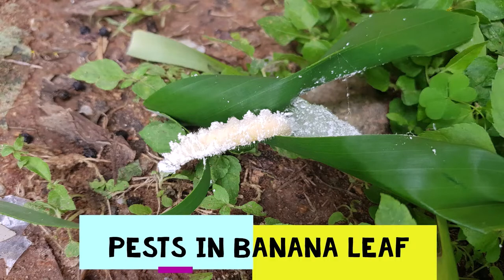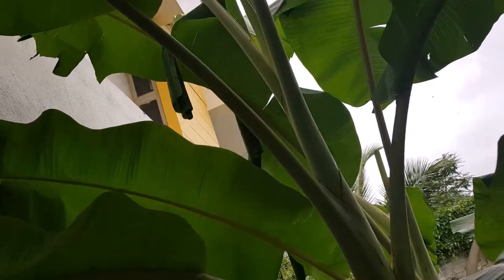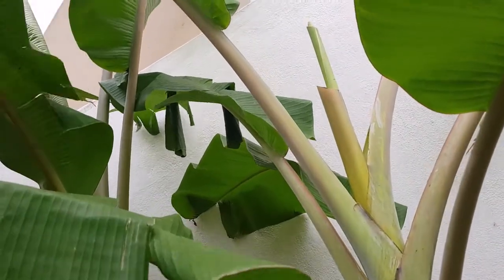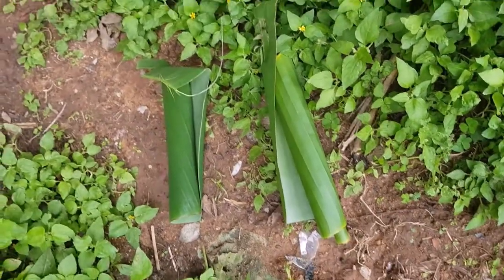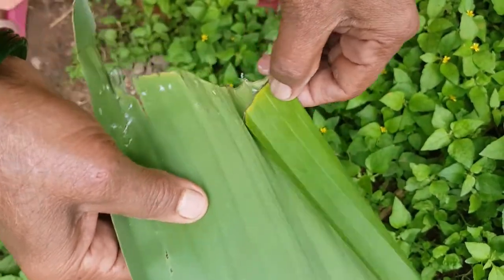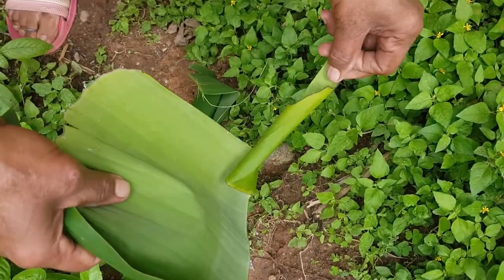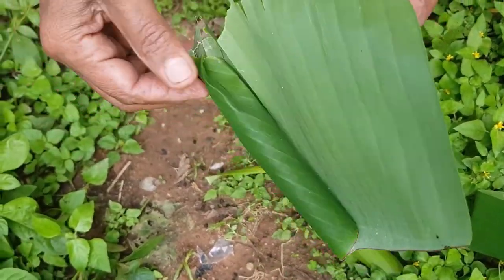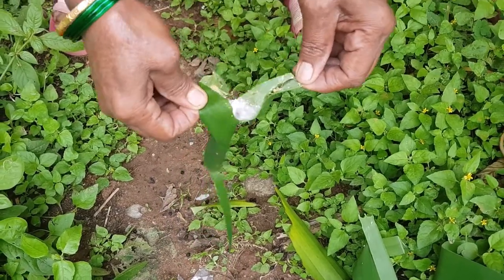Banana skipper caterpillars, Leaf roller, butterfly attacks, Avoid pests for better fruit production